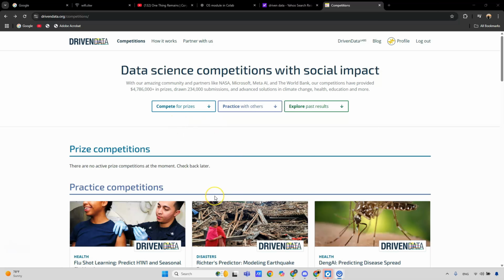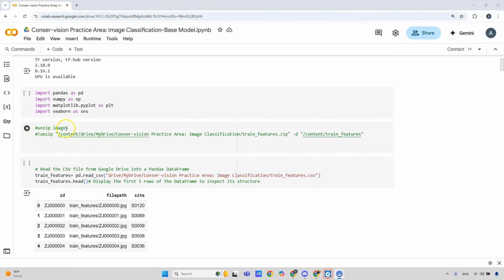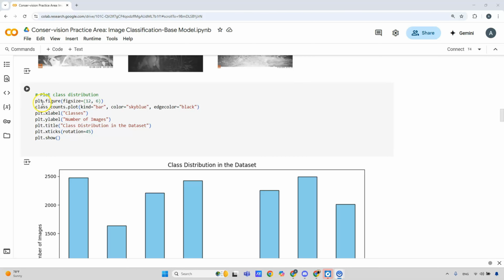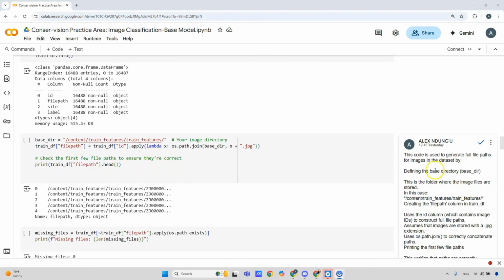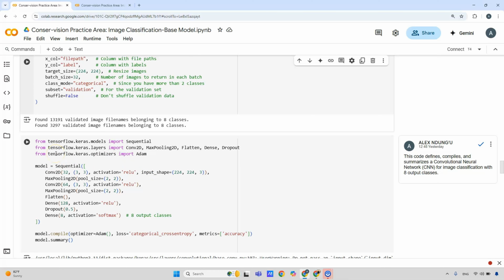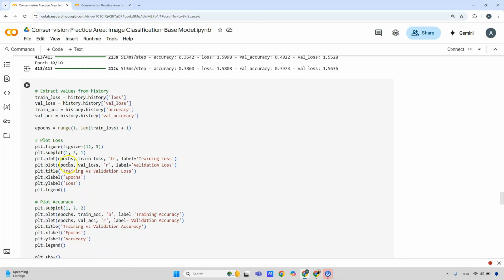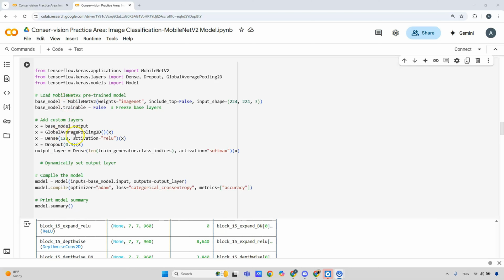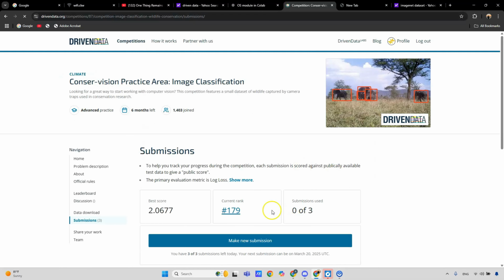"Building AI Models for Wildlife Conservation. Base Model vs. Pretrained Model Explained!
Description:
In this video, I walk you through how I built two image classification models—one from scratch and one using a pre-trained network.

 Base Model: A simple CNN I built from the ground up.
 Pretrained Model: A powerful model using transfer learning.

I’ll show you my full process, from setting up the models to training and making predictions. Whether you're new to deep learning or working on a project, this will give you a clear idea of how both approaches work.